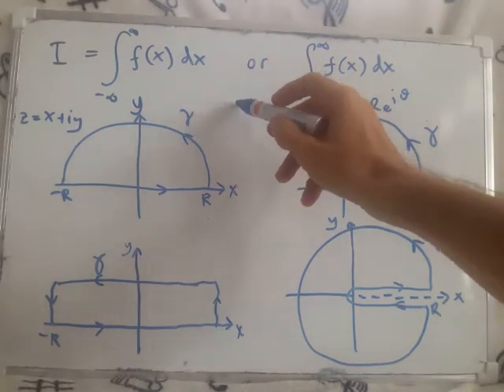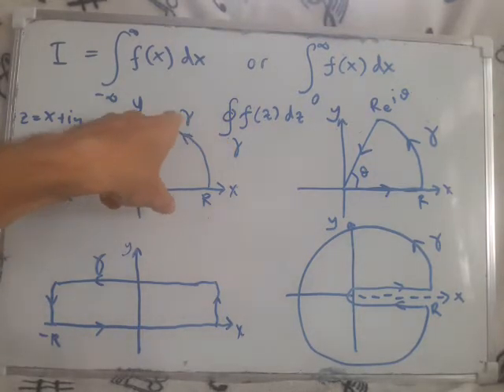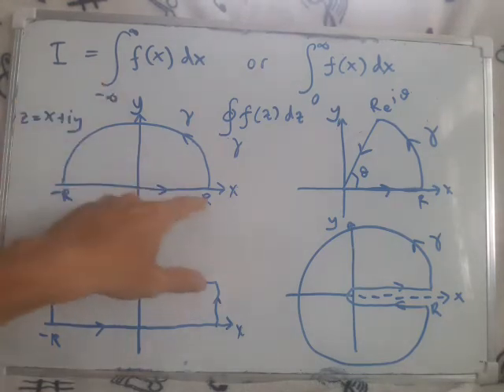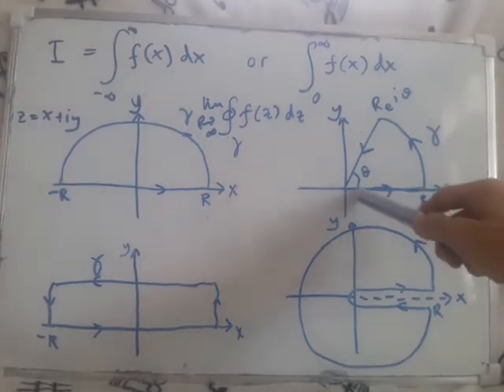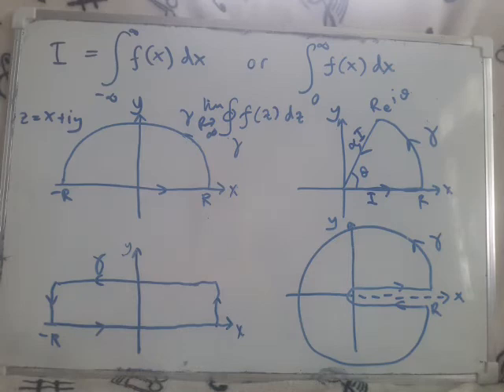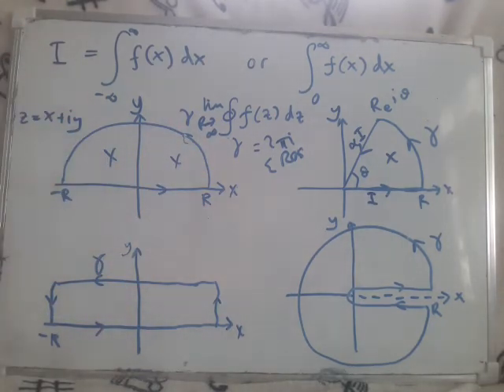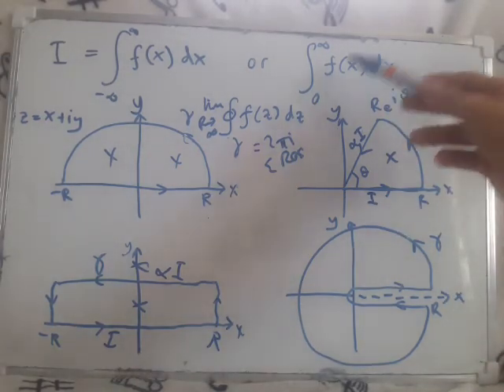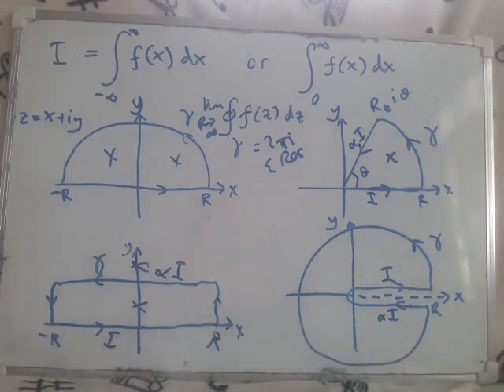Overview of using the residue theorem to evaluate definite integrals